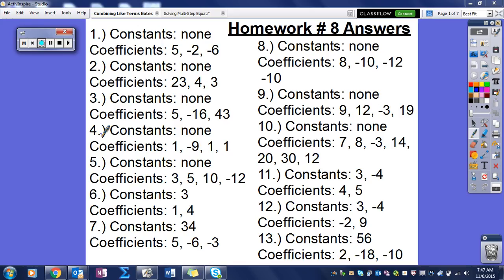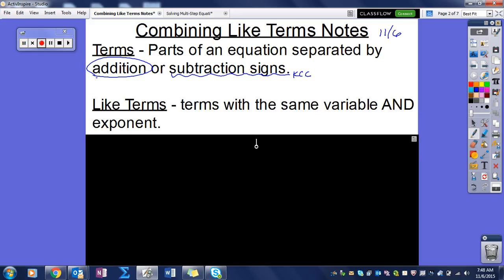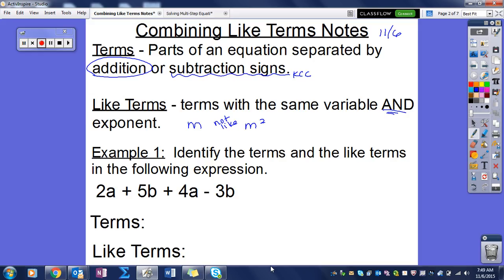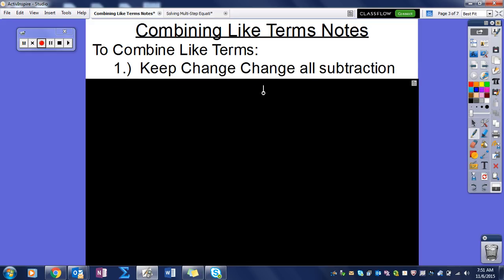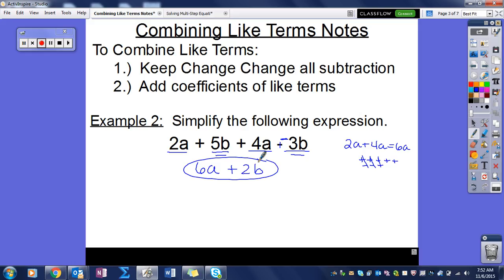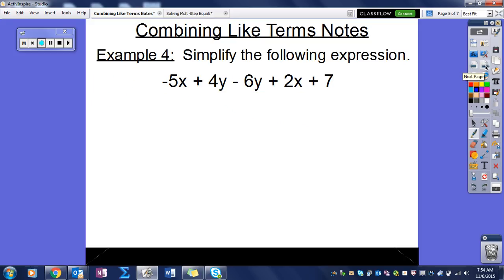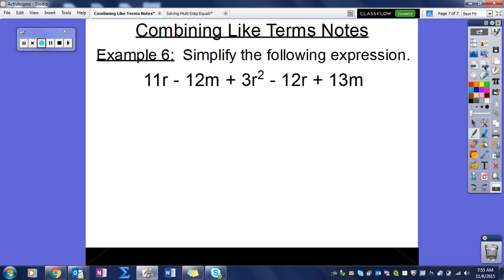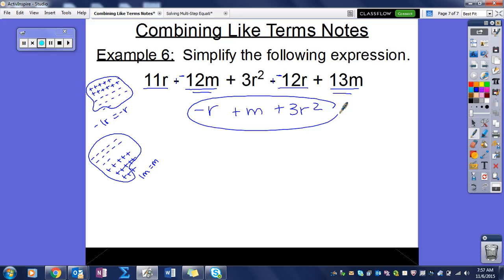Combining Like Terms Notes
Math 7 Notes for Combining Like Terms